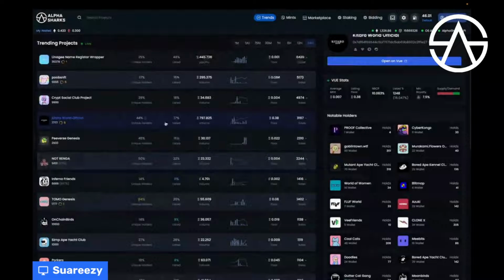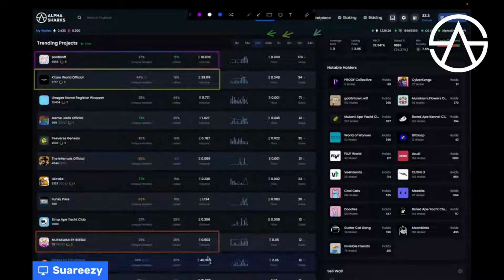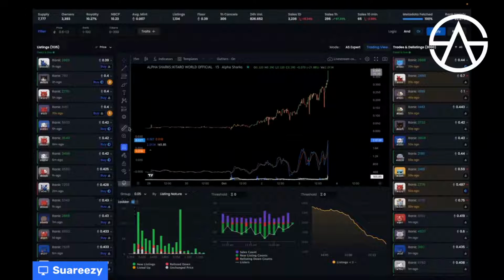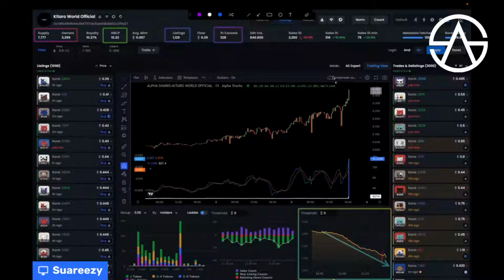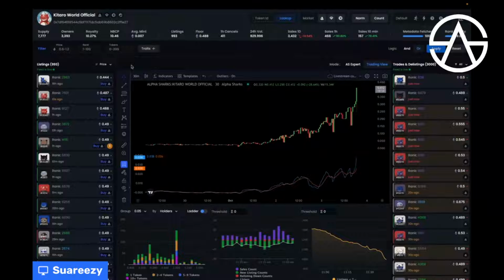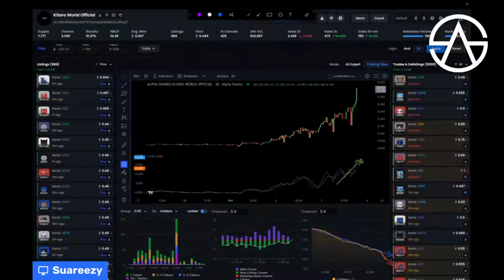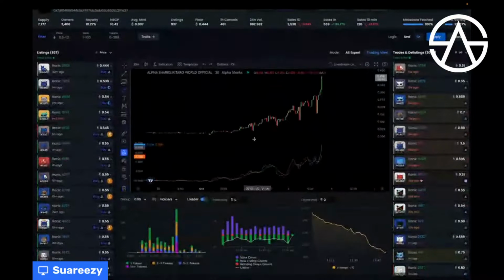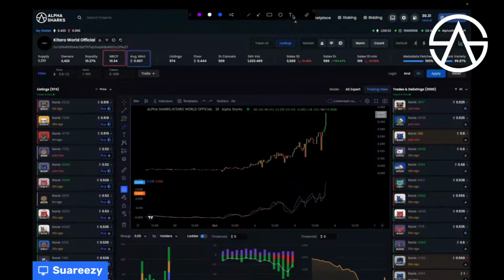The Educator Talk Session 37 October 3 2022